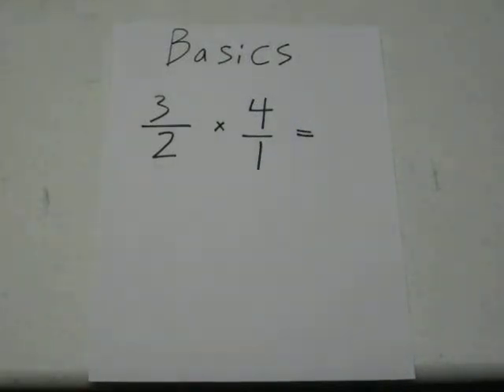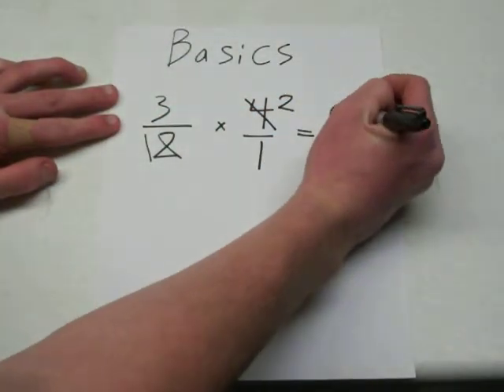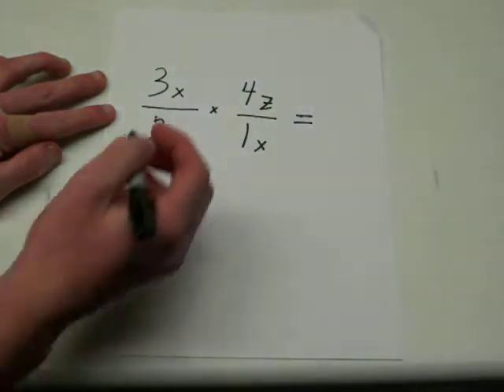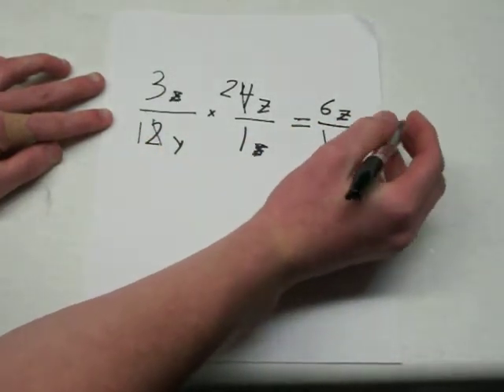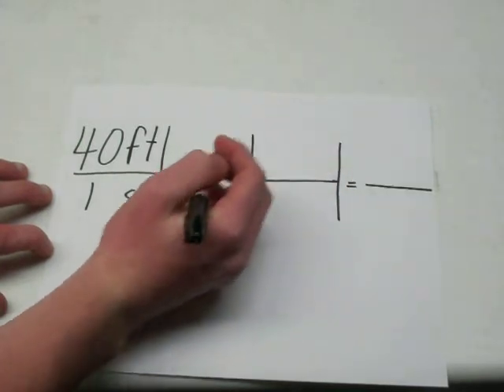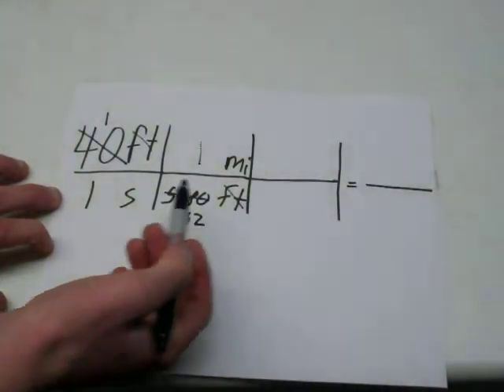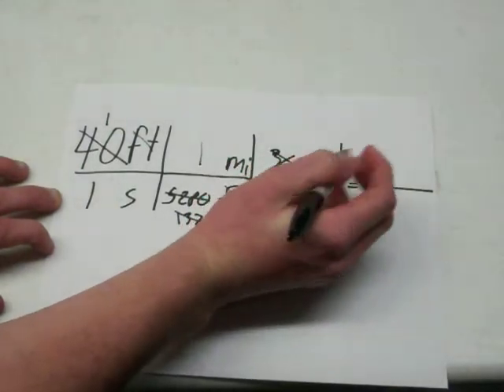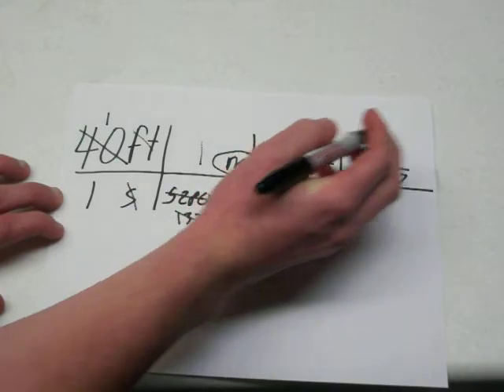conversion of 40 fps to mph